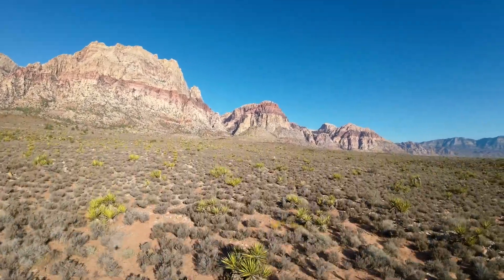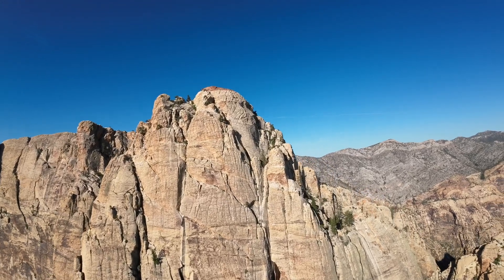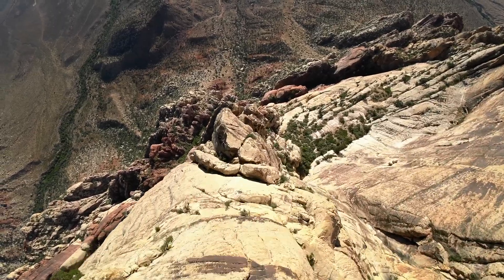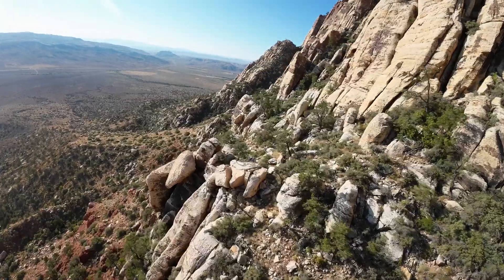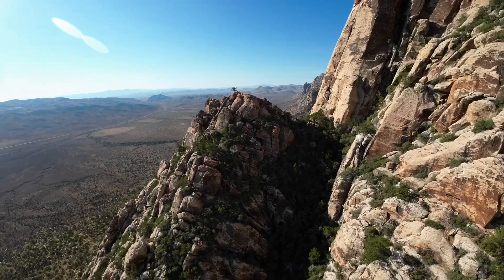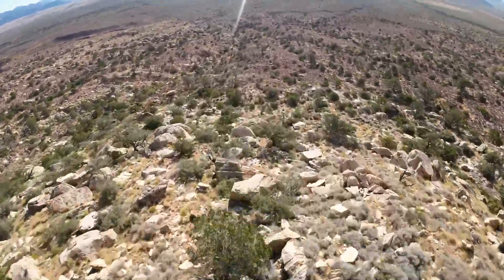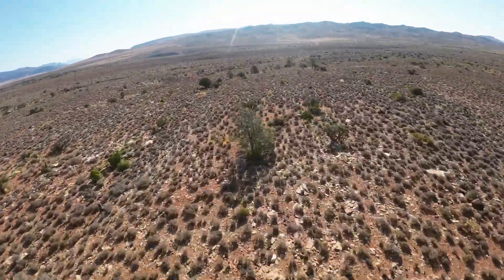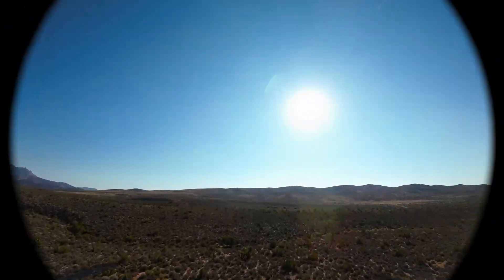DJI FPV Drone: Drone-Hacks Altitude Limit Removal Explained while Mountain Diving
I have around 50 flights with the Drone-Hacks altitude limit removed from my DJI FPV Drone. I added  a little naration to this mountain dive to explain my thoughts about the Hack, including pros and cons to the set up.